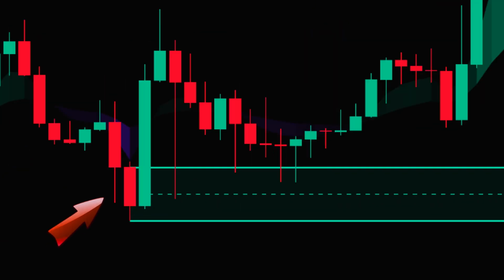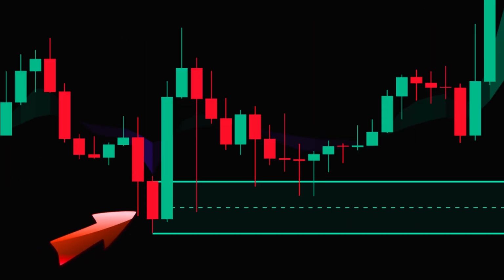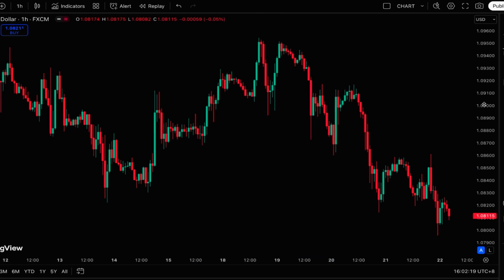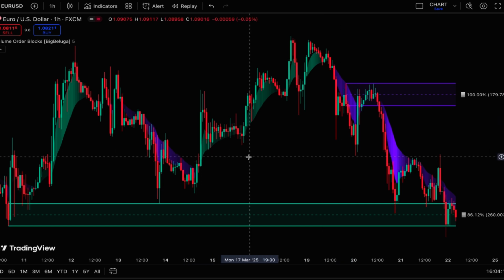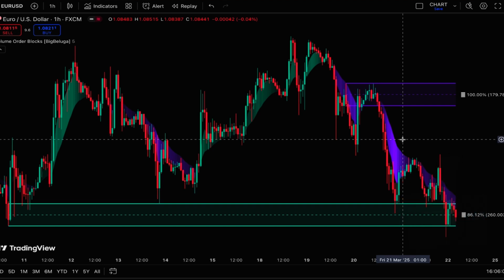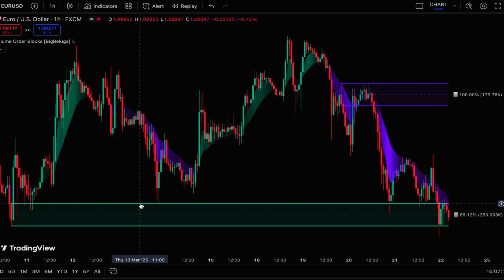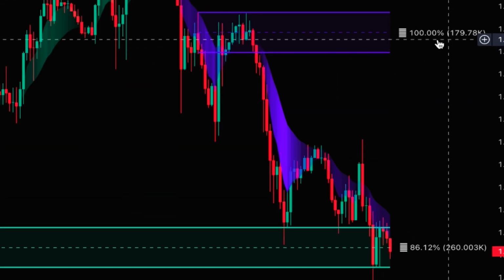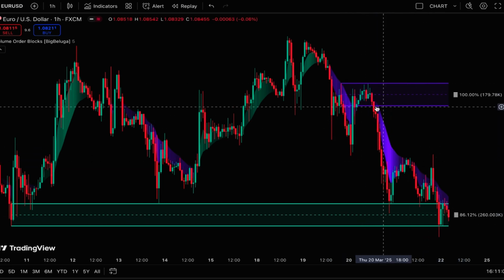The ONLY Indicator that Perfectly Shows Order Blocks!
One of the best and most accurate Order Block indicator on TradingView is introduced in this video, which is the only indicator that perfectly shows order blocks. This indicator can be effectively used with price action analysis or other TradingView indicators buy sell signals, to make the best trading decisions based on potential support and resistance levels.